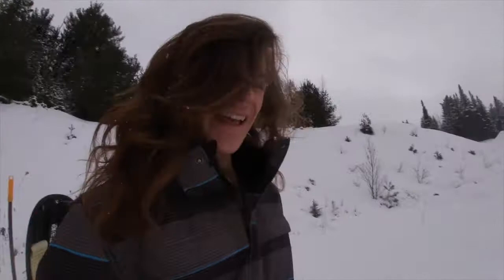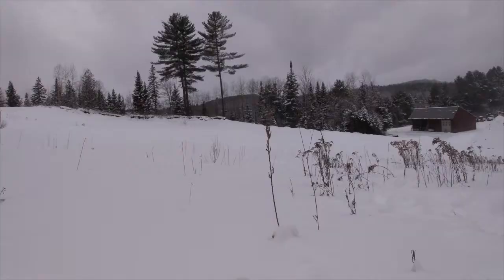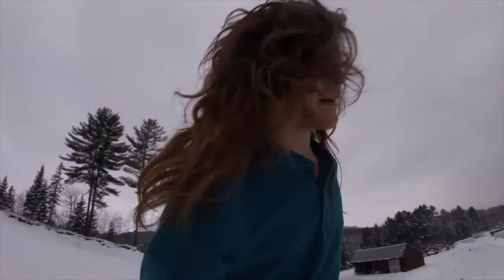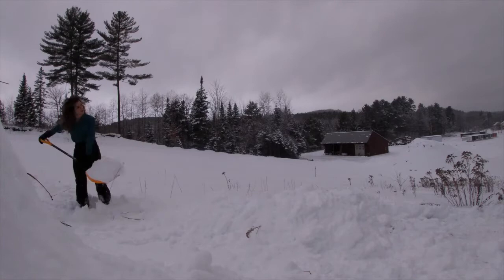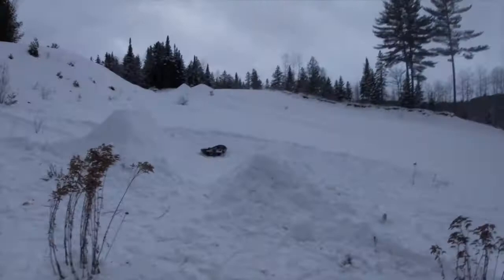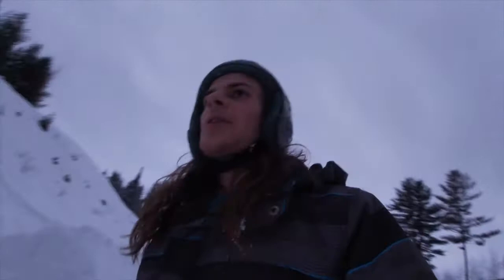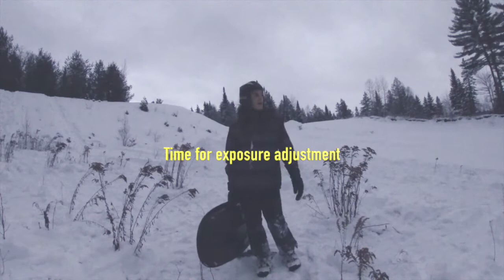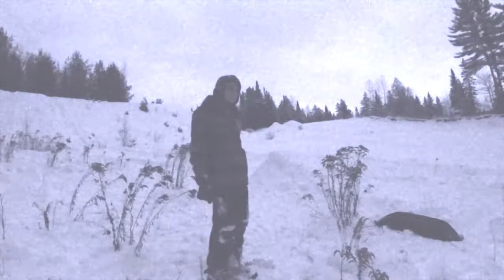first stunts of 2020 (vlog)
it's been a hot minute...